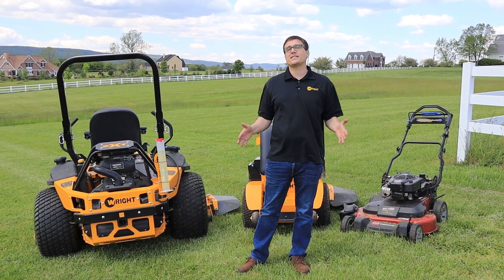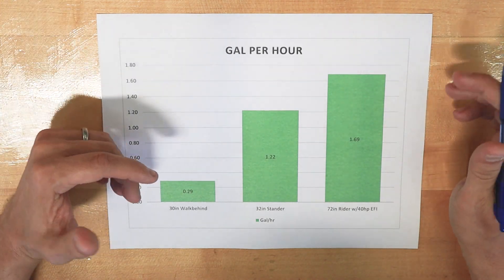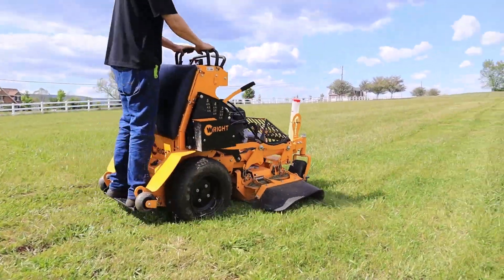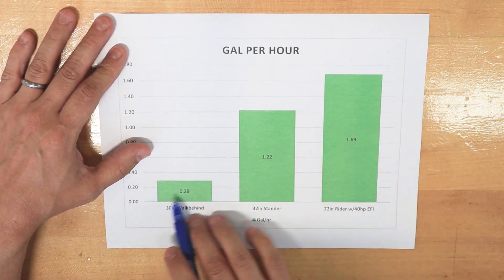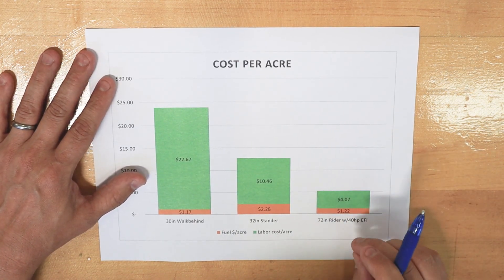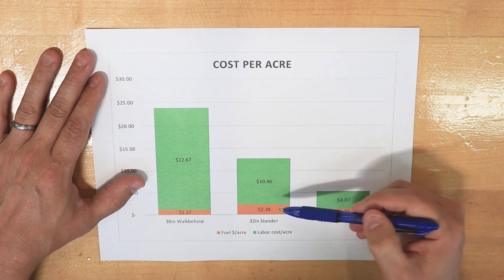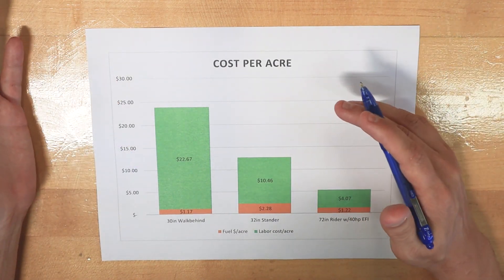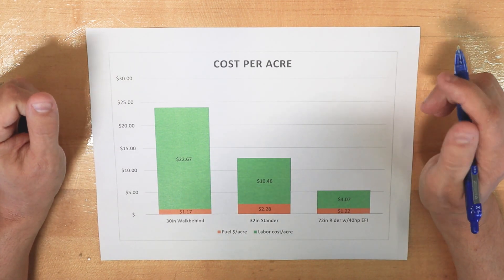Fuel Consumption Test: Gallons per Acre VS. Gallons per Hour | WRIGHT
Tune in as we test a series of mowers to measure fuel consumption by hour and per acre.  We share the results with you and show you why it is better to think of fuel consumption in terms of consumption per acre rather than by hour.